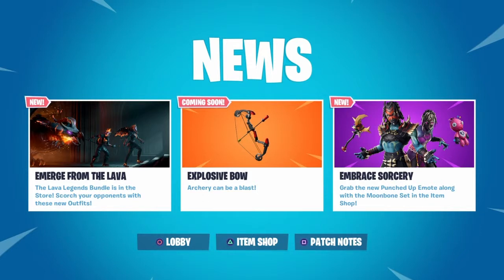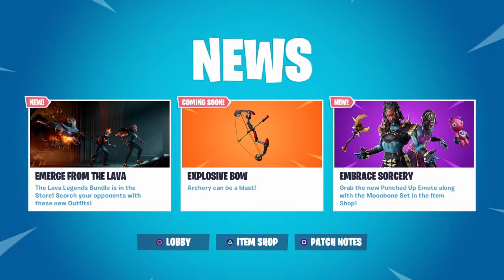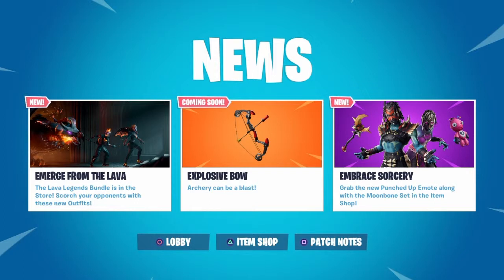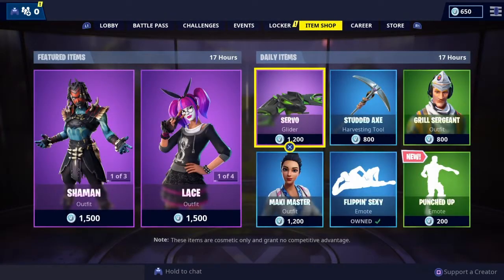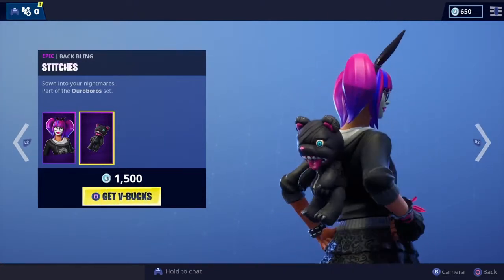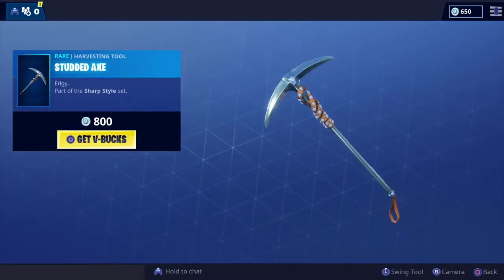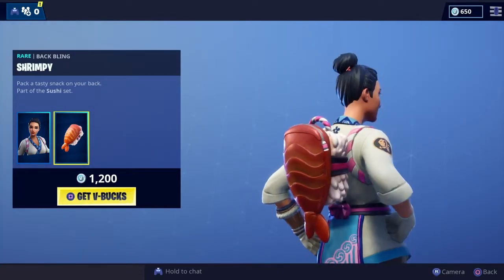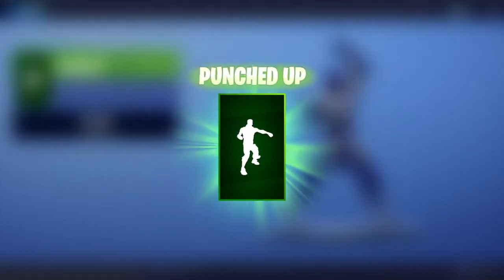Fortnite Item Shop Review & News*NEW PUNCHED UP EMOTE,EXPLOSIVE BOW & PEA SHOOTER!!(31ST March 2019)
Today's Fortnite News and Fortnite Item Shop Review featuring 1 NEW ITEM The PUNCHED UP EMOTE, The Explosive Bow and Pea Shooter, yes PEA SHOOTER, both coming soon!!

Let me know what you think of it and the rest of today's shop in the COMMENTS below..

I post Daily Fortnite Shop Review videos,News and all things Fortnite.
I will also be doing Prize Giveaways(V Bucks!) as each milestone is reached, watch this space for details...
I want to make the channel as interactive as I can and welcome any feedback good or bad.

PLEASE leave any feedback in the comments and anything you would like to see on the Channel!